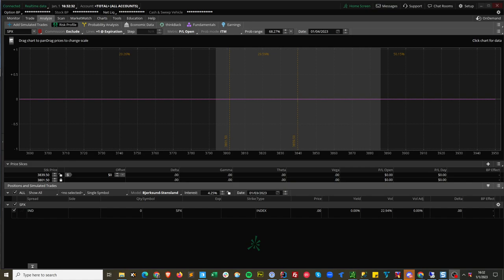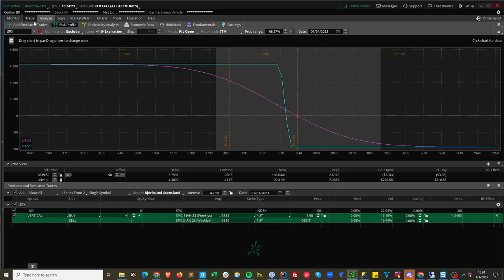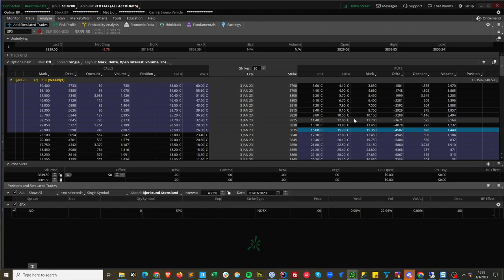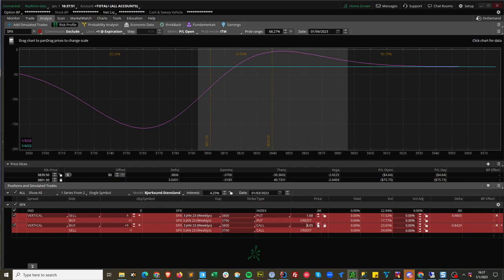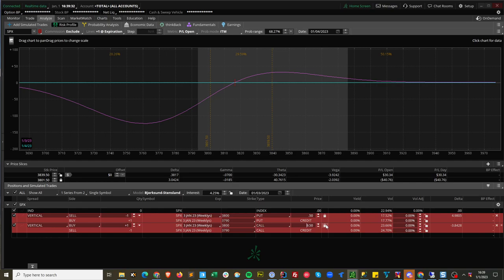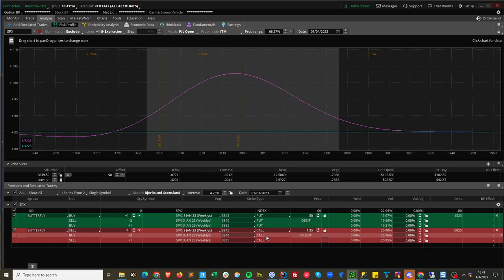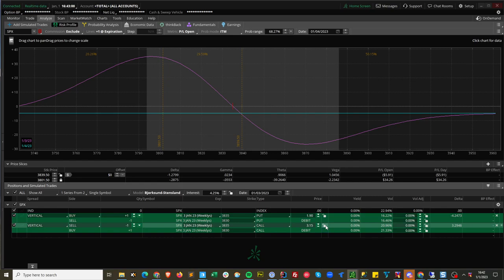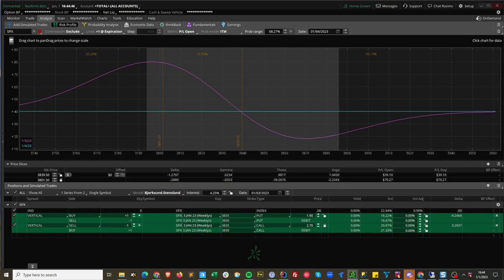How to Avoid the Pattern Day Trader (PDT) rule trading Option Spreads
Tom Nunamaker shows how to avoid the Pattern Day Trader rule if you trade equity option spreads.